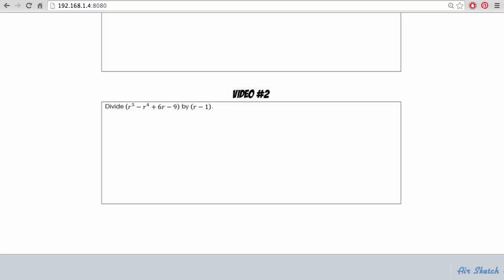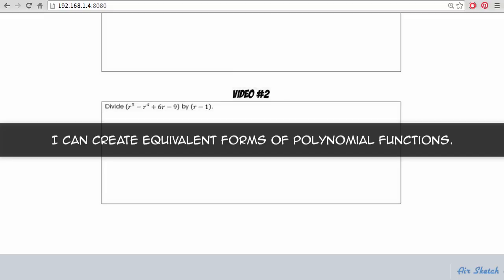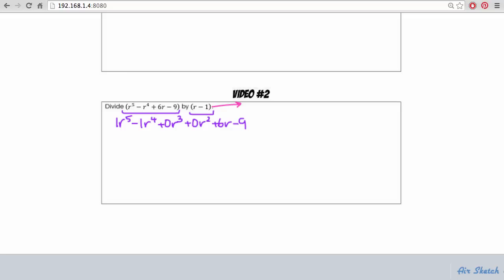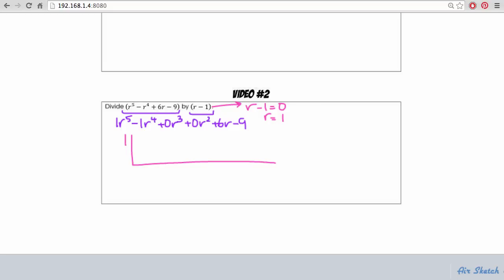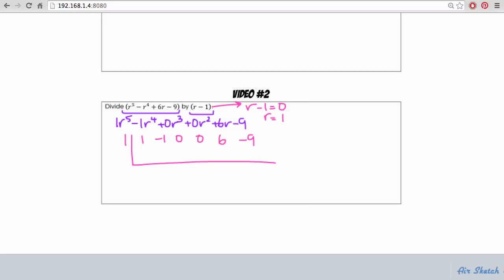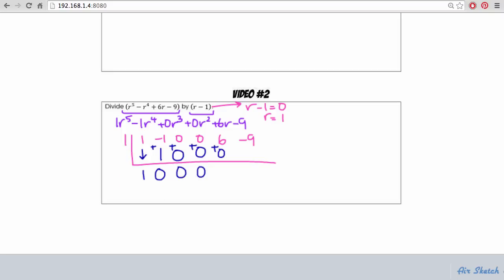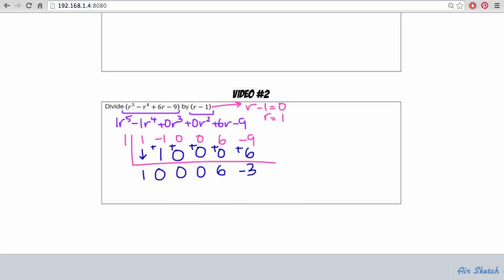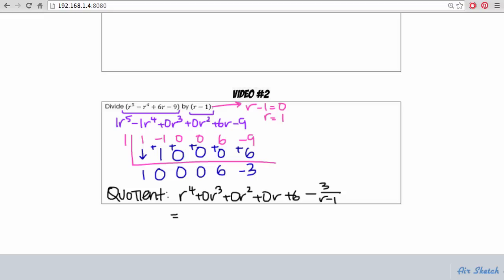Synthetic Division - Video 2